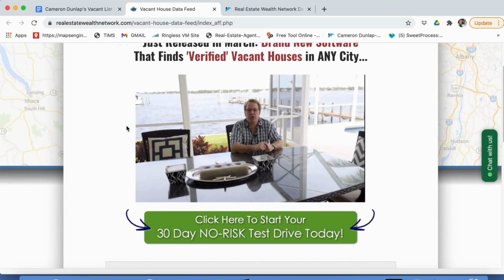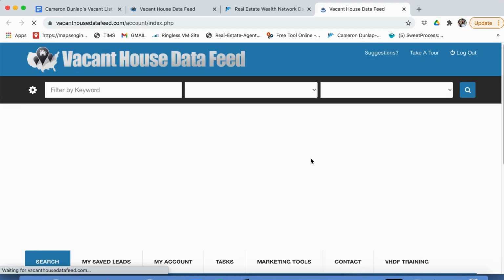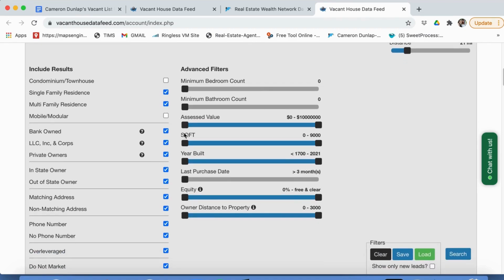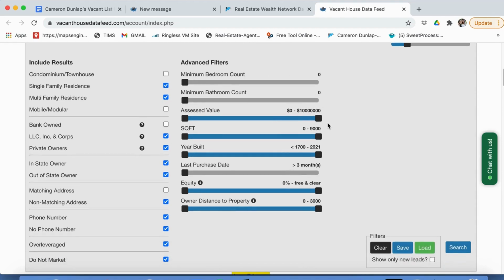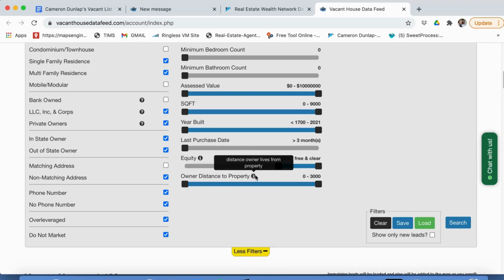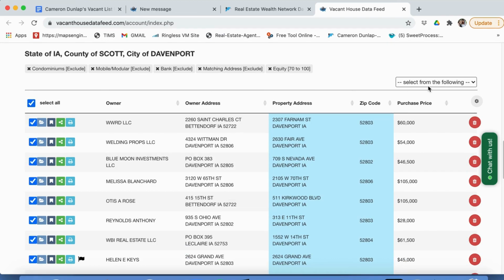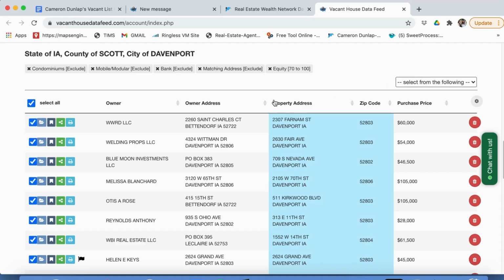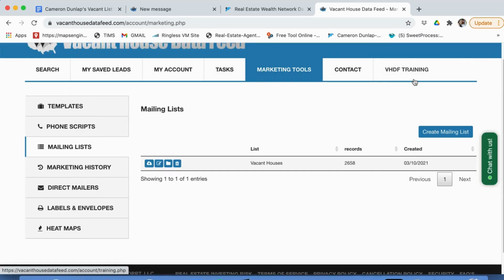How to Pull Lists of Vacant Houses with Cameron Dunlap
In this video, you'll learn how to pull up your list of vacant houses with Cameron Dunlap.